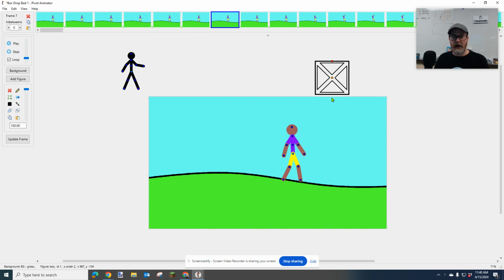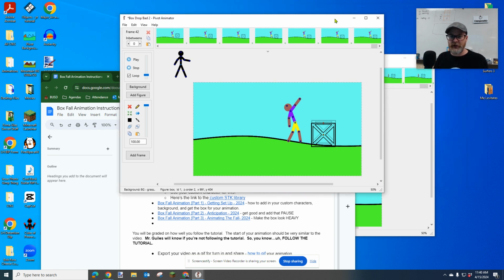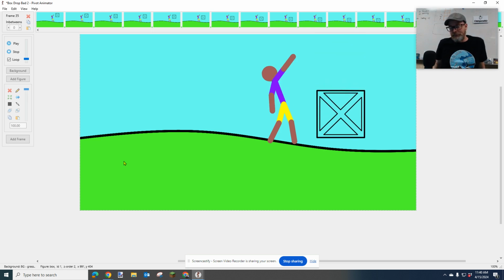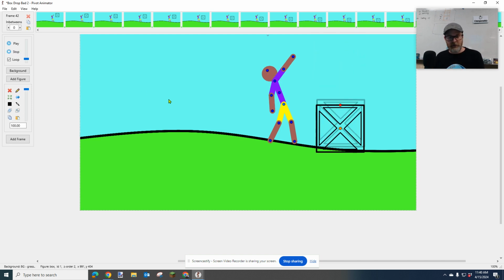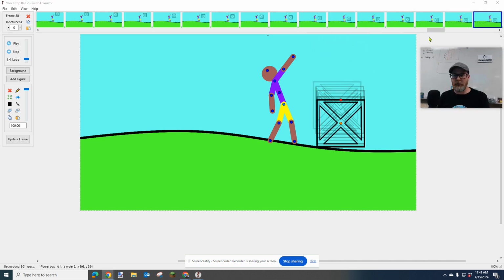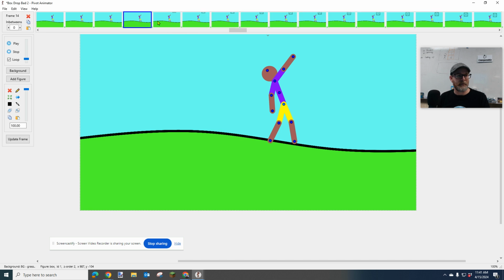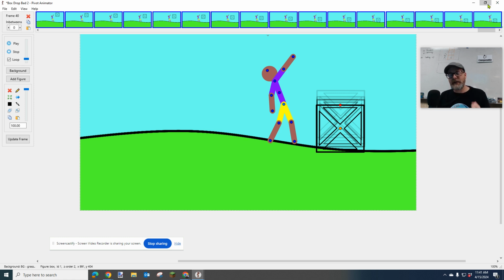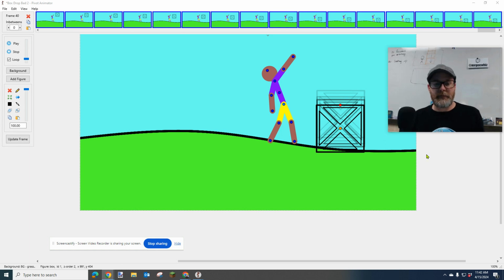Box Fall Animation {Part 4} - Things To Avoid - 2024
You might even watch this video BEFORE watching part 3 so that you can see what to avoid while animating.